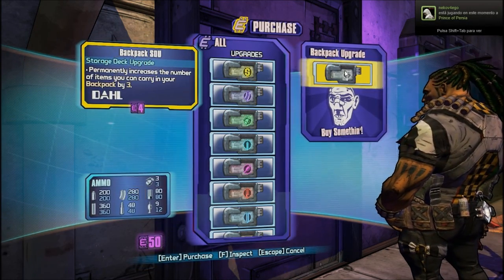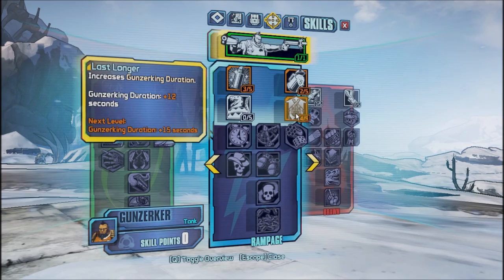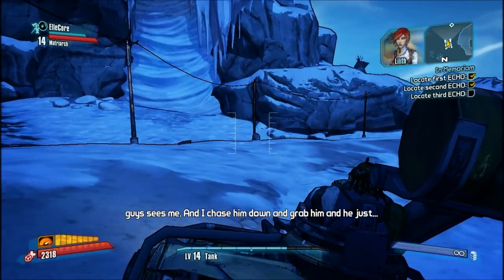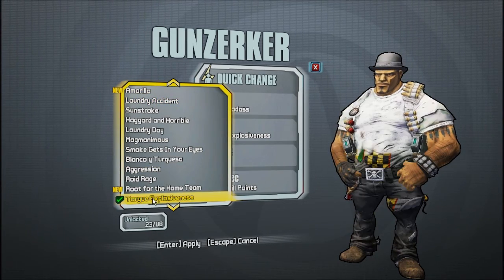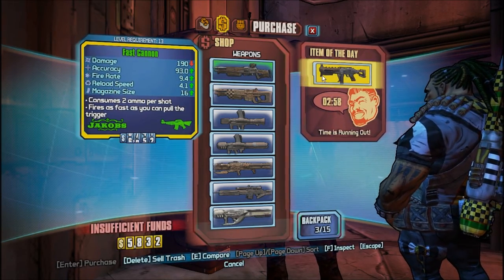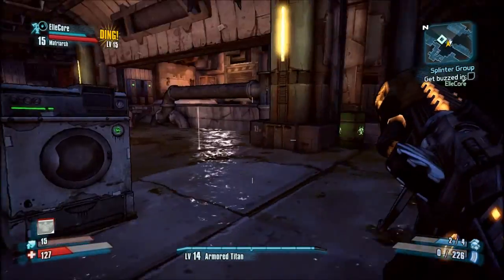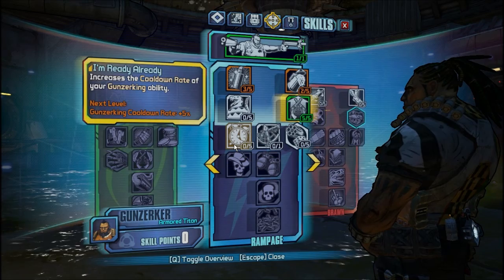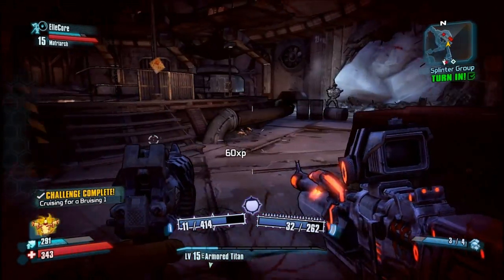Let's Play Borderlands II Co-Op Siren & Gunzerker -Part 14 - Random shit and splinter group!!